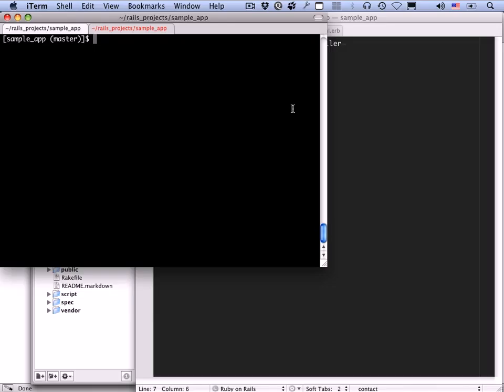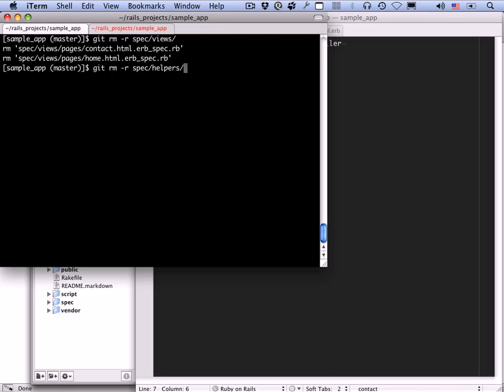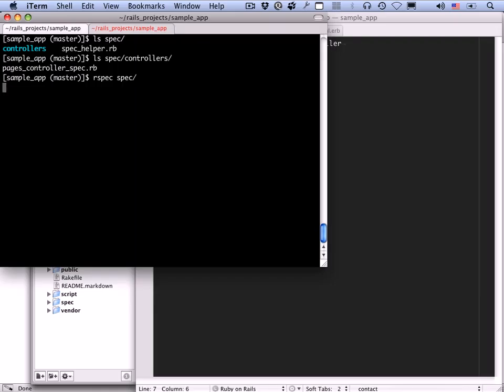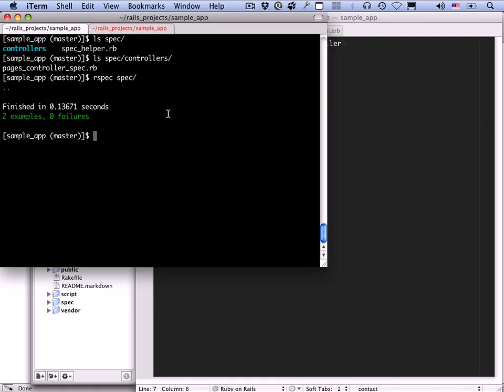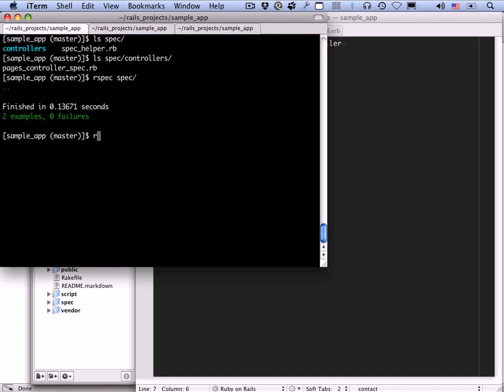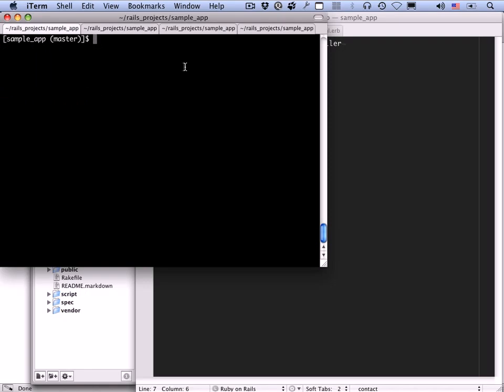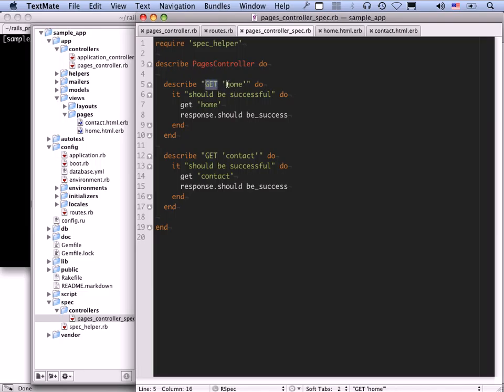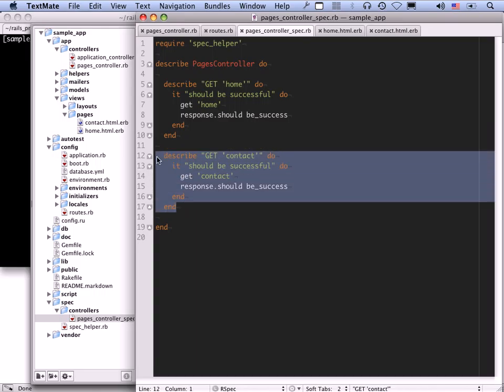ruby lecture 14